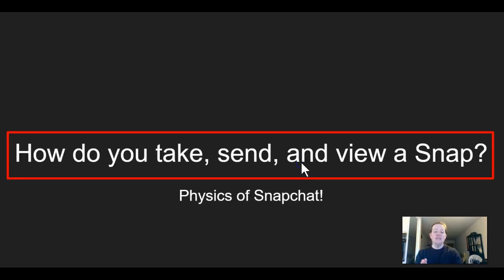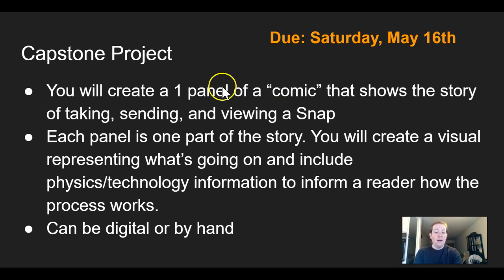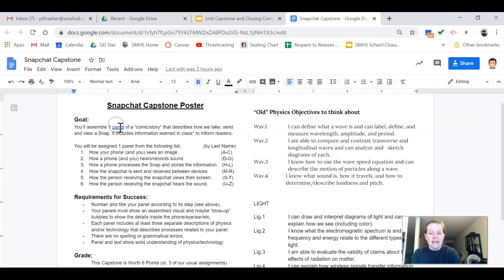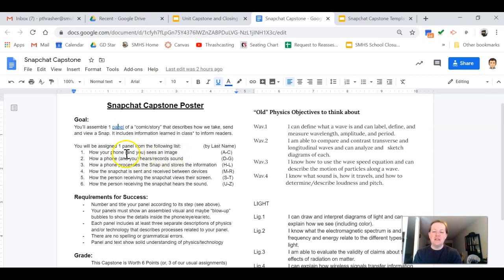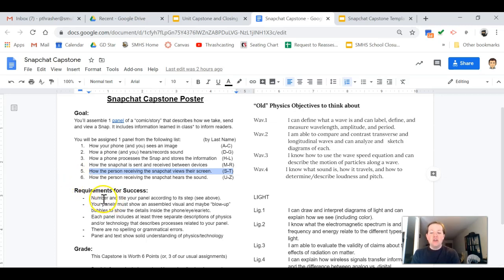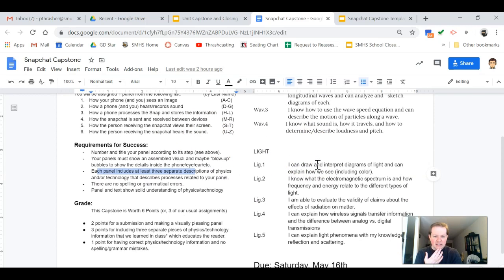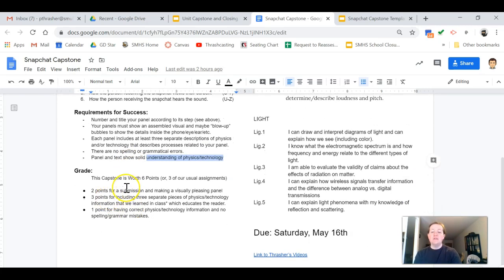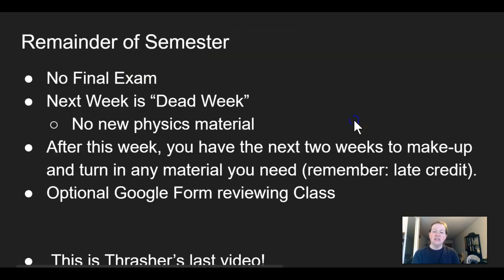Capstone Project and Last Weeks